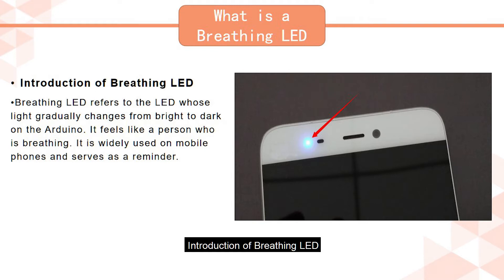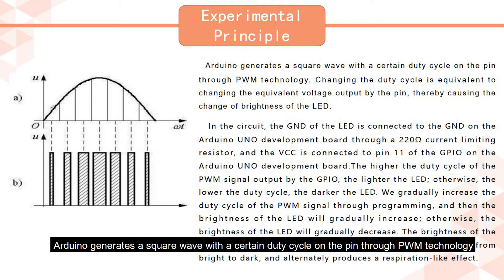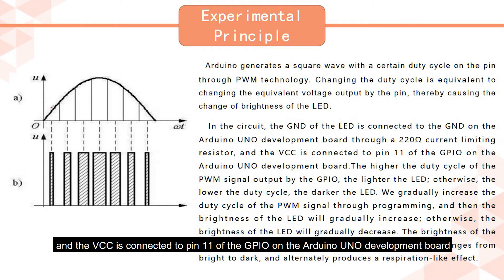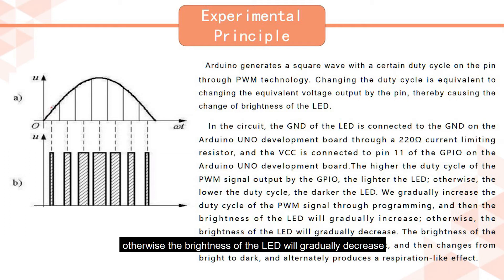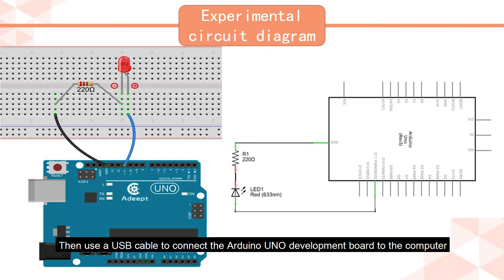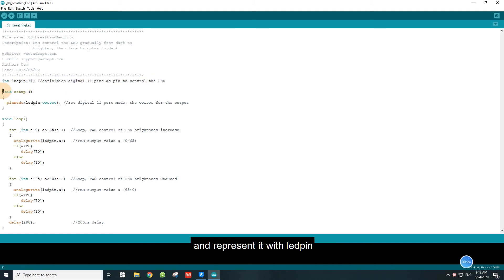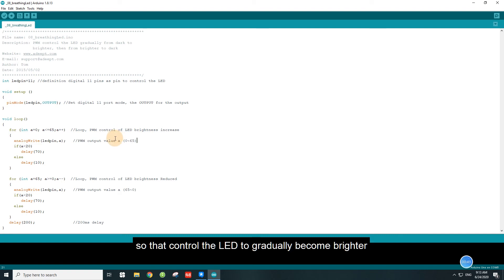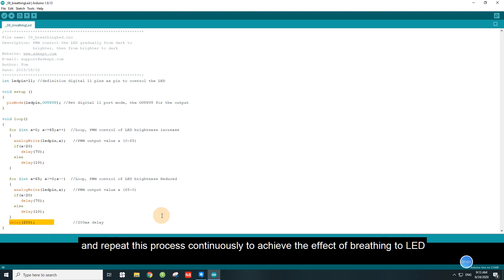Adeept Arduino Tutorials - Breathing LED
Adeept is a technical service team of open source software and hardware. Dedicated to applying the Internet and the latest industrial technology in open source area, we strive to provide best hardware support and software service for general makers and electronic enthusiasts around the world. We aim to create infinite possibilities with sharing. No matter what field you are in, we can lead you into the electronic world and bring your ideas into reality.